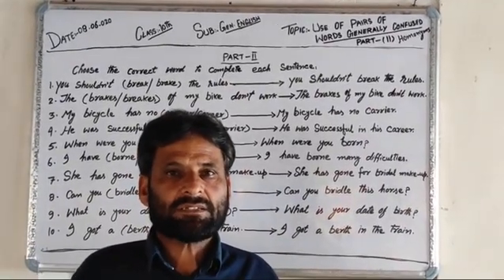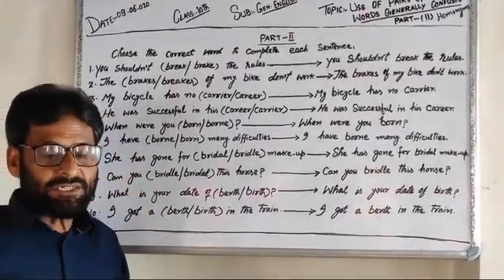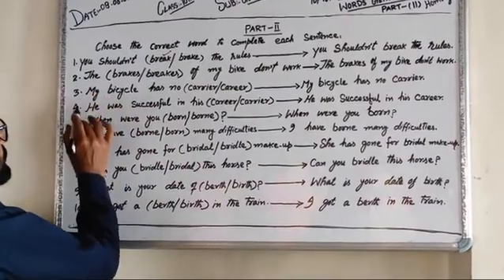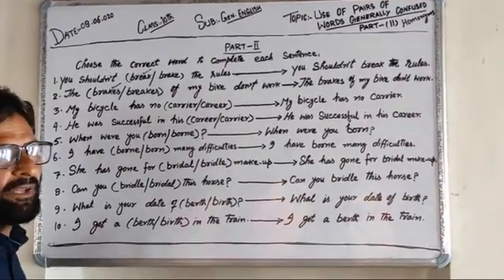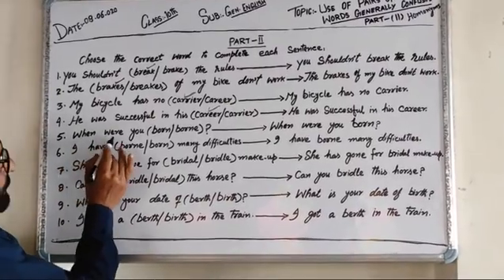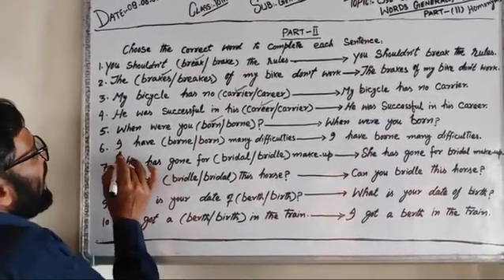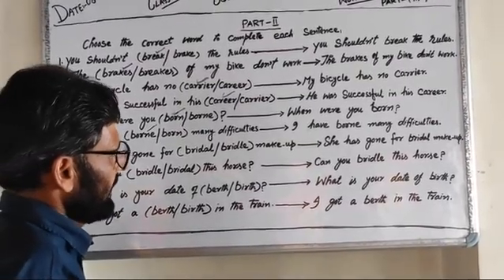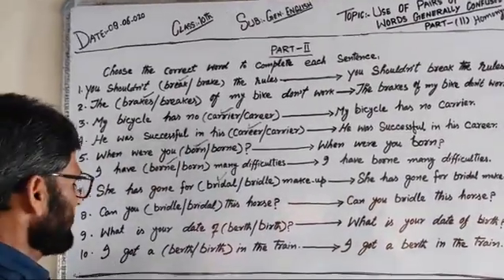10th - English - "Pair of words generally confused ( part-2) "